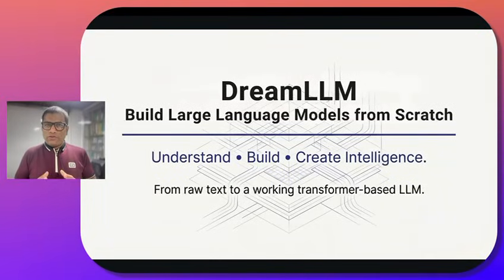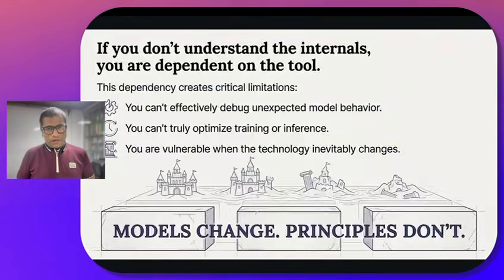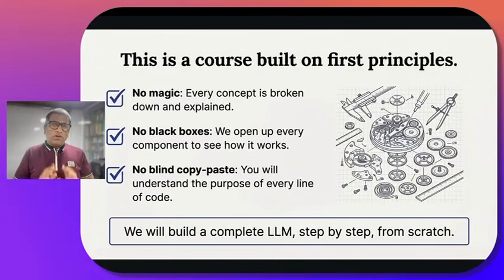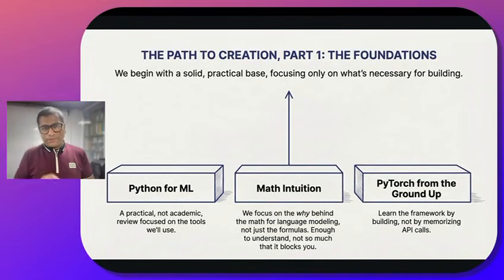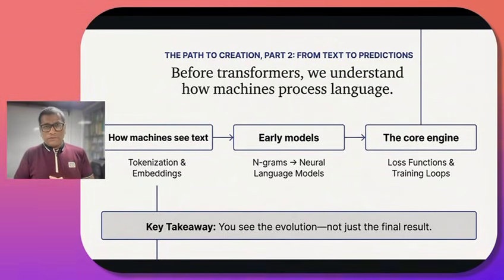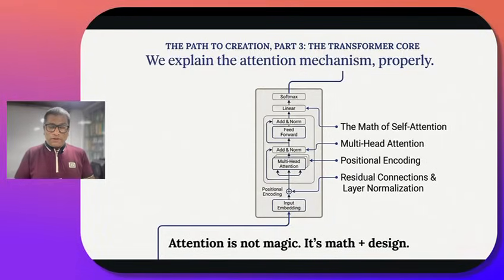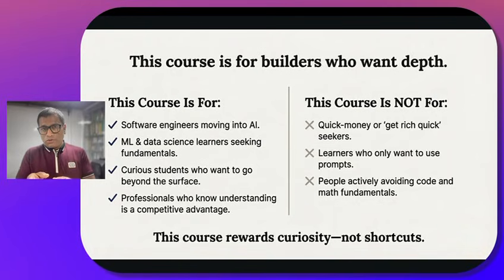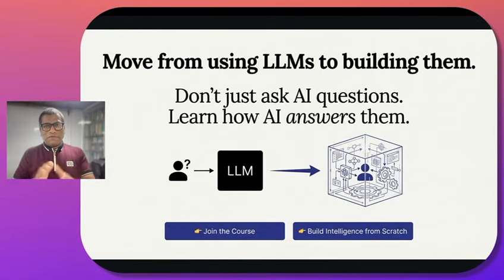Dream LLM — Course Overview | SunBeam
In this video, we explain what you will learn in the Dream LLM course, SunBeam’s upcoming program focused on Large Language Models (LLMs) and Generative AI.

✔ Fundamentals of Large Language Models
✔ Introduction to Generative AI & GenAI tools
✔ Prompt Engineering techniques
✔ Building AI workflows & AI use cases
✔ Real-world applications of LLMs
✔ Practical, industry-ready skills

𝐓𝐡𝐢𝐬 𝐜𝐨𝐮𝐫𝐬𝐞 𝐢𝐬 𝐝𝐞𝐬𝐢𝐠𝐧𝐞𝐝 𝐟𝐨𝐫:
🔹 Students
🔹 Freshers
🔹 Working Professionals
who want to boost their AI skillset and advance in the future of technology.

🔗 Share with friends who want to learn AI & LLM technologies